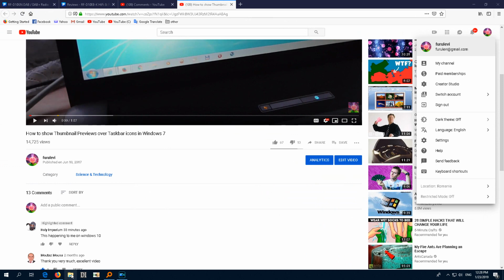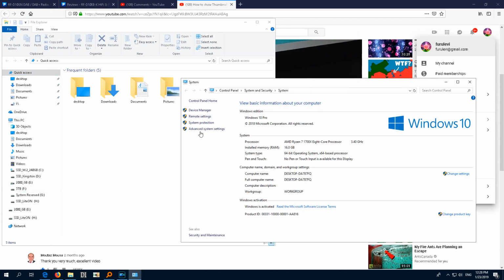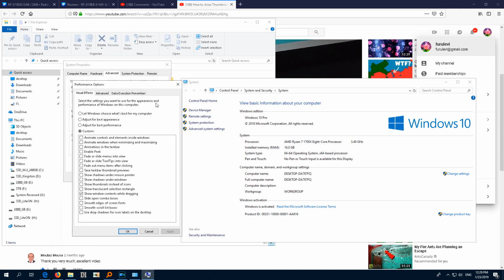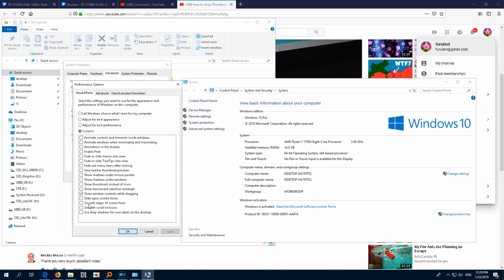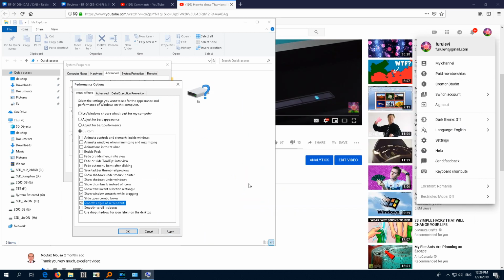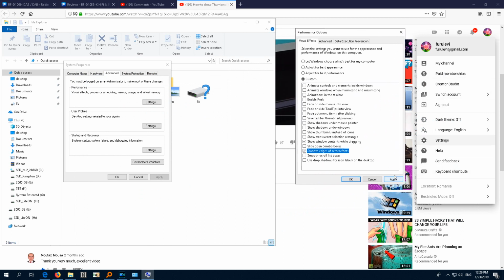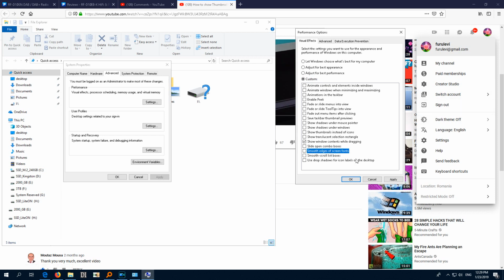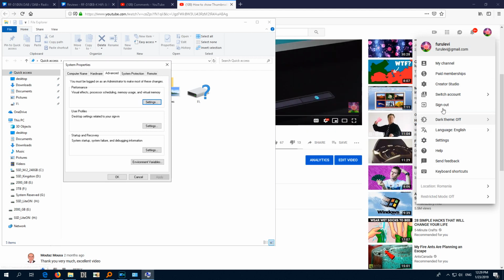How to make text look nicer under Windows 10 (Smooth edges of screen fonts)